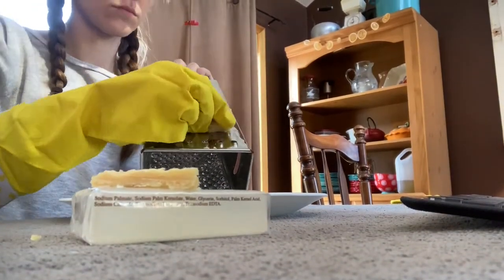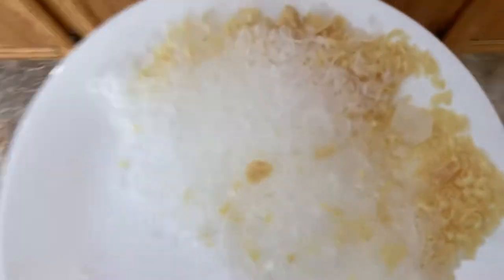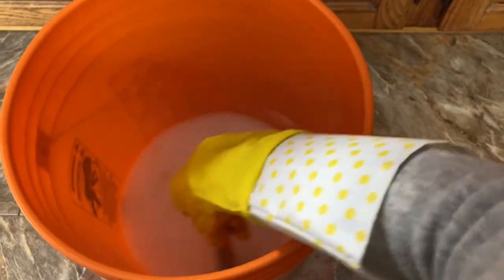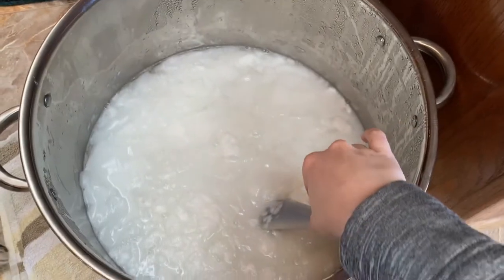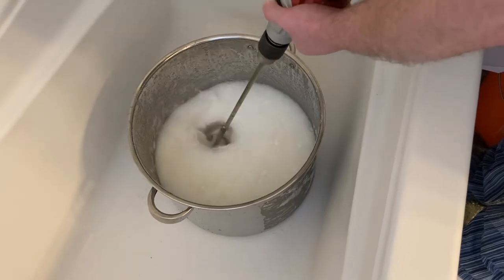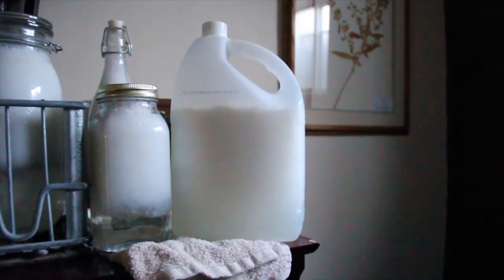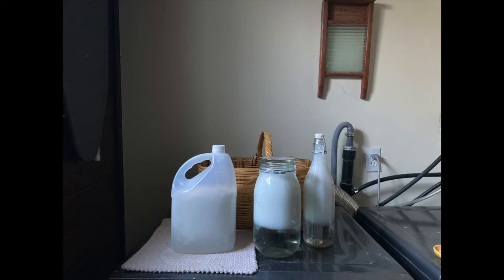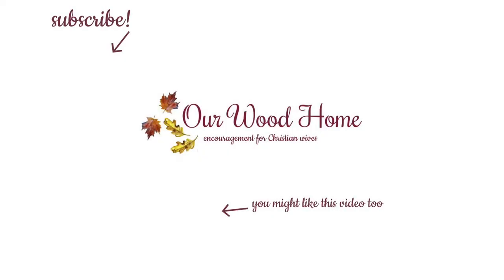making and using homemade laundry detergent *is it easy? does it work?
Here is the recipe I used for my detergent:
4 ounces of grated bar soap
4 cups boiling water
2.5 gallons (I think this equals 40 cups) hot water
1 cup Borax
1 cup washing soda
1/4 cup baking soda

-Put grated soap in heat safe bucket or pot and add boiling water; mix well
-Add hot water and stir well
-Add powders and stir well
-Let mixture sit overnight, stirring if possible
-Mix well the next day and pour into containers

My husband used a drill with a paint mixer attachment🙌🏻